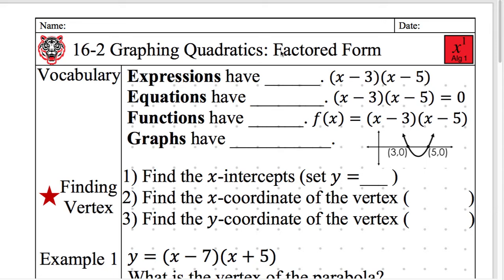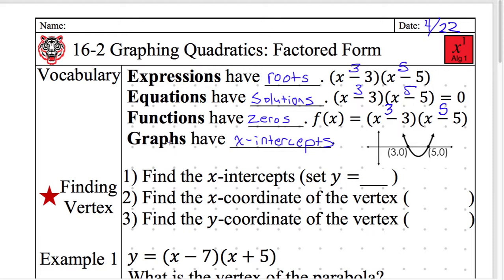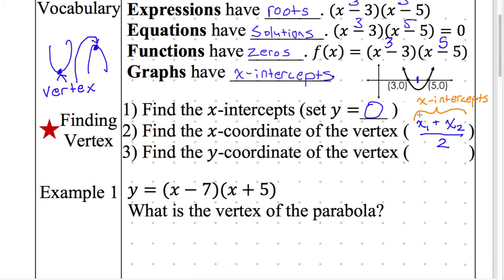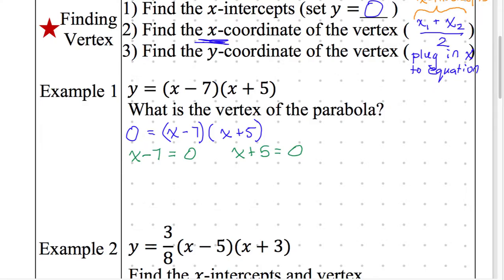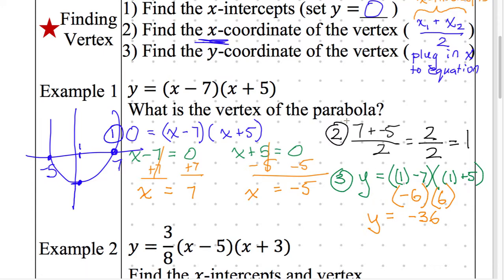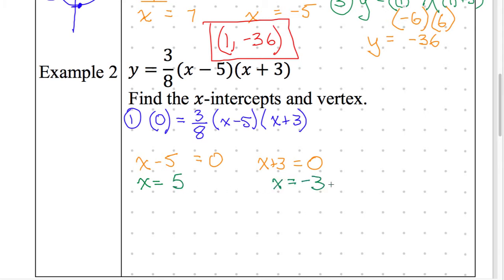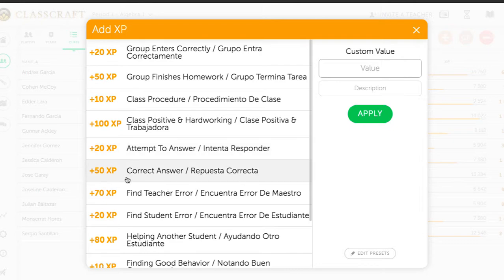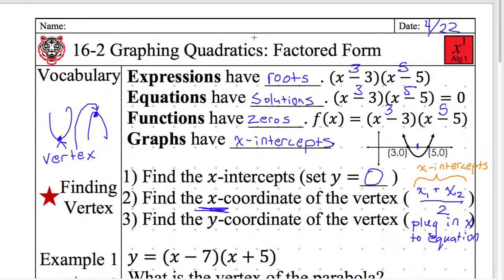Algebra 1 notes Graphing Quadratics: Factored Form